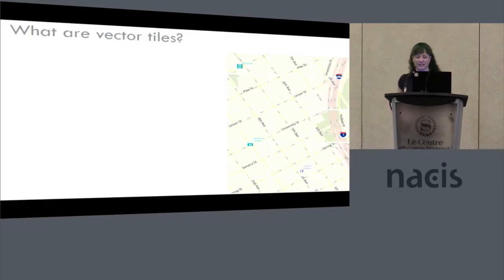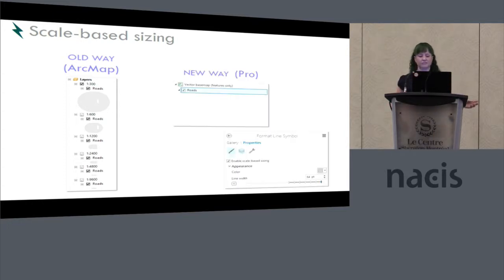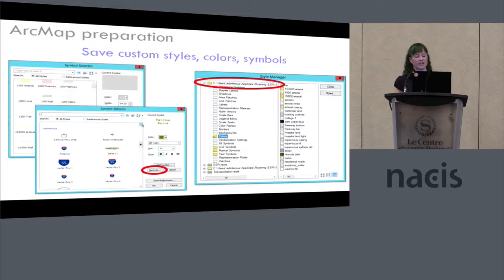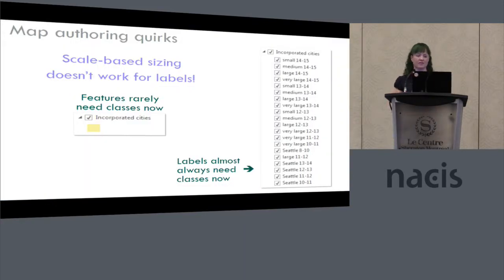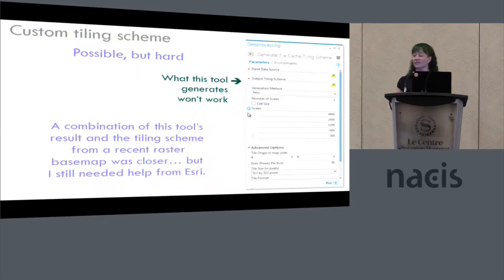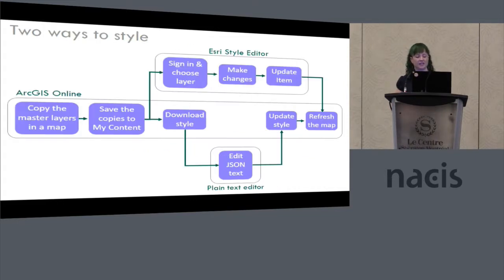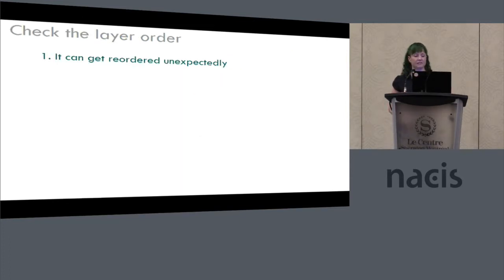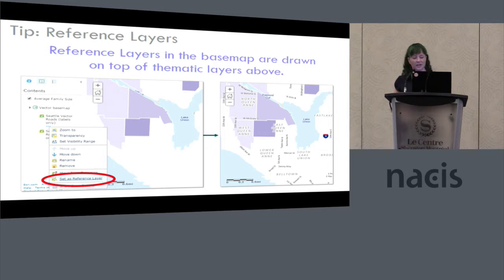The Journey from Raster to Vector Basemaps with ArcGIS — Kate Leroux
Point A to Point B: The Journey from Raster to Vector Basemaps with ArcGIS
Kate Leroux, City of Seattle

Esri customers are watching companies like Mapbox dazzle the cartographic world with vector tile mapping and wondering when the benefits of vector tiles will be within reach. Now they are! In late 2016, Esri removed the “beta” label from their vector tiles, and vector tiles can now be authored by anyone with ArcGIS Pro and published to ArcGIS Online. Vector tiles offer enormous promise: high-resolution graphics, client-side rendering, significantly smaller storage and bandwidth needs, and the ability to apply multiple styles to a single tileset. With all these benefits, what do you need to know before taking steps to leave your raster basemaps behind? I recently developed a vector tile basemap for the City of Seattle, and I’ll share what I learned, good and bad. Topics include: paradigm shifts in basemap organization; technical details; best practices; workflow; advice on working efficiently; and lots of tips, tricks, bugs, and stumbling blocks.